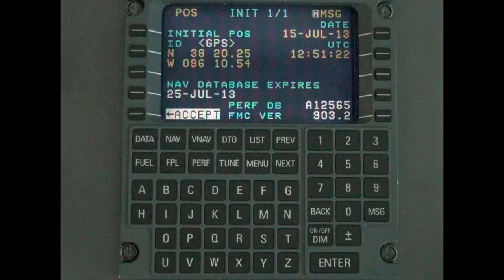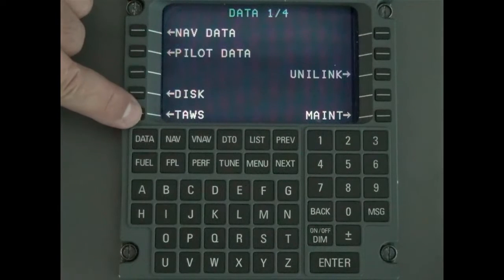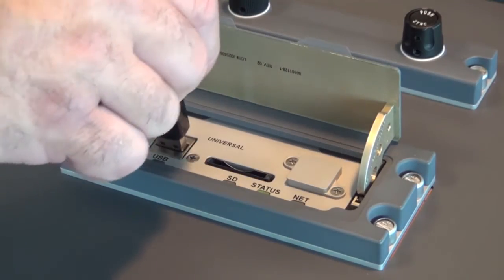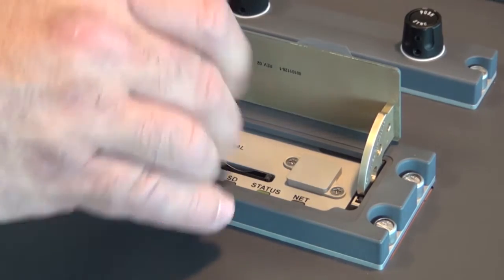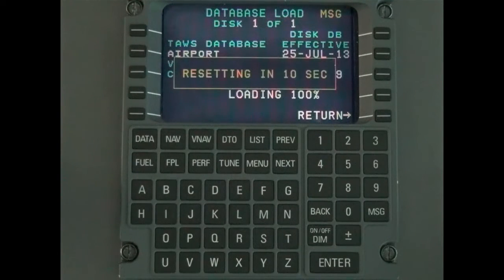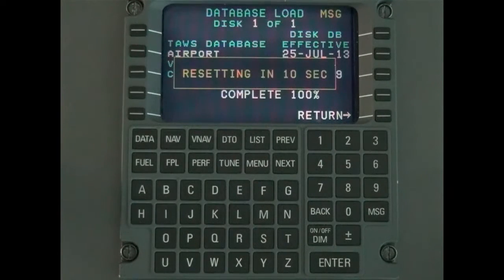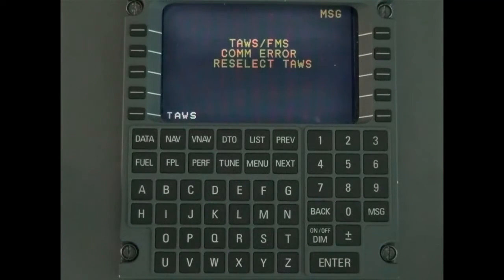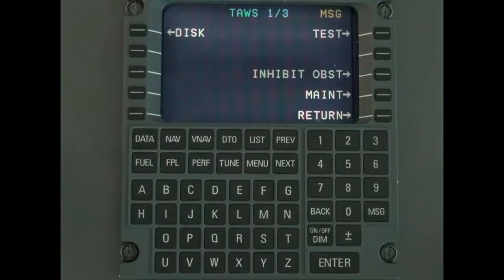Universal TAWS Database Loading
Customer Service Engineer Mark Metcalf provides a brief tutorial on downloading loading a Universal TAWS database.